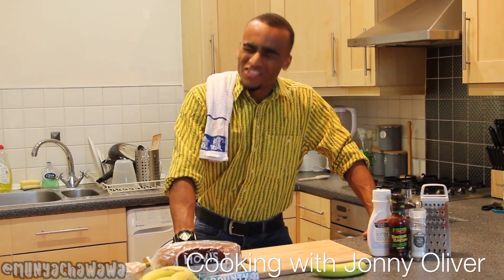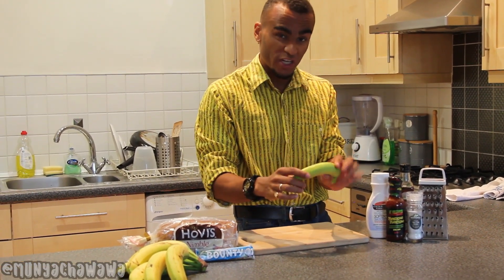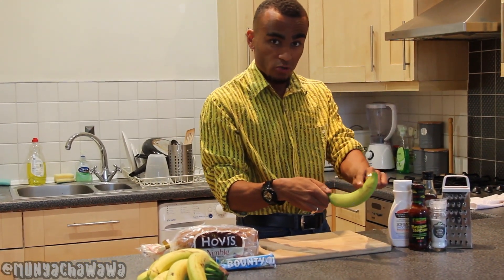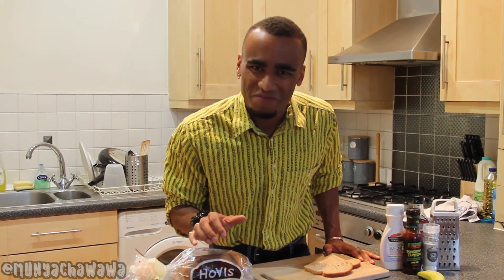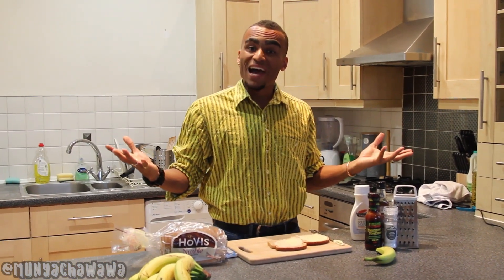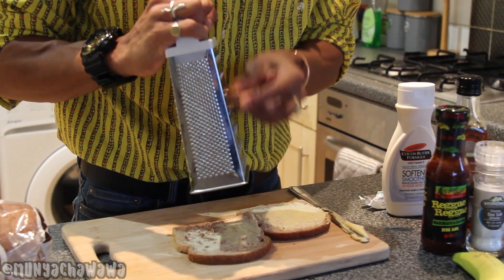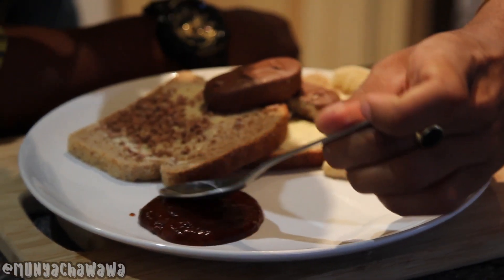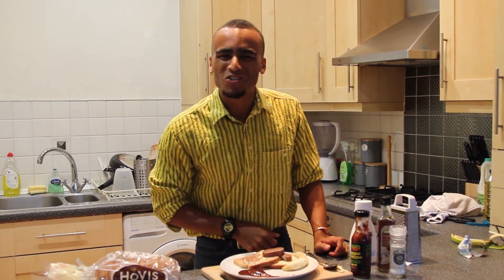JOHHY OLIVER'S GREAT BRITISH BAKE-OFF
Worried there won’t be enough Caribbean flavour on The Great British Bake-Off?

Fear not! Jamie Oliver’s cousin - Jonny Oliver, is back with his Jerky Banana & Coconut Loaf!